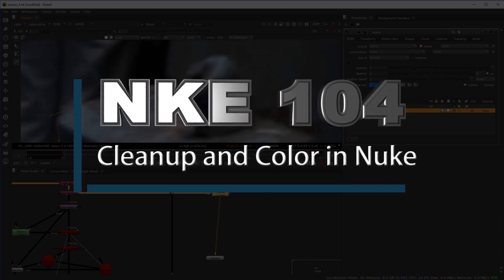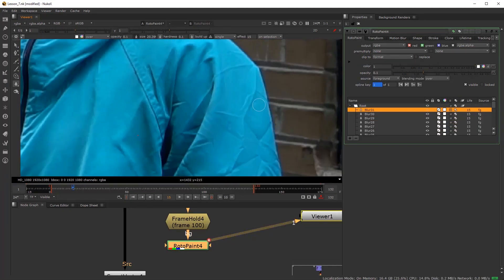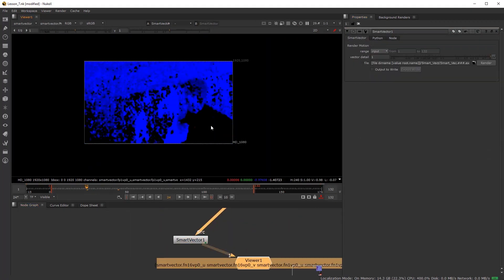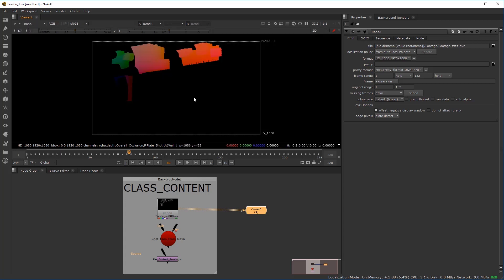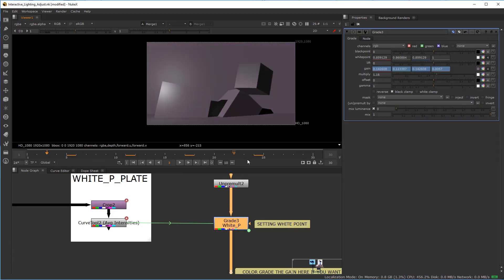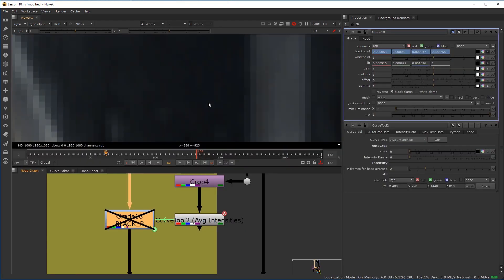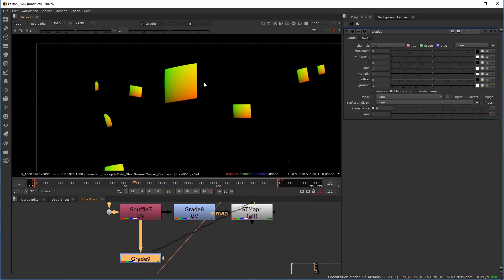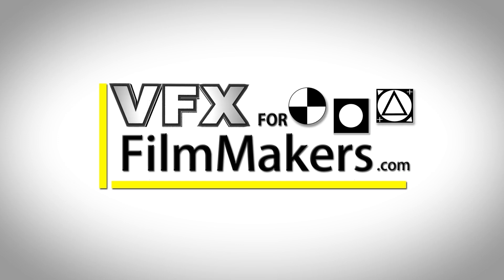Nuke 104- Cleanup and Color in Nuke: Commercial